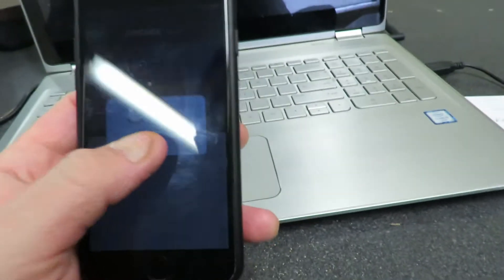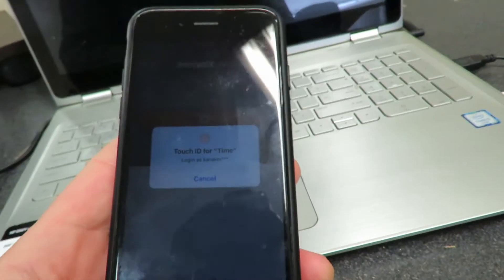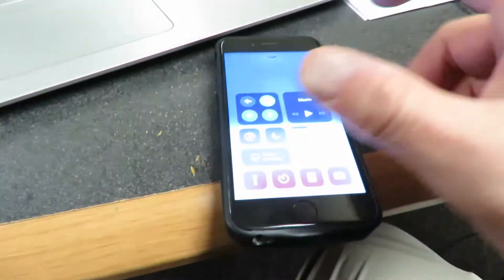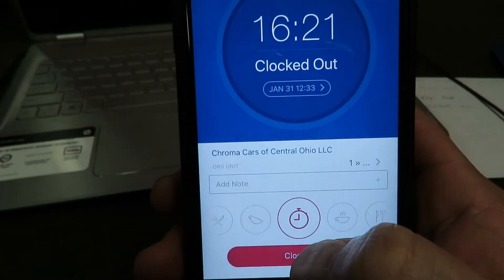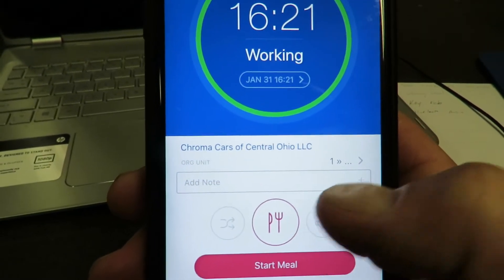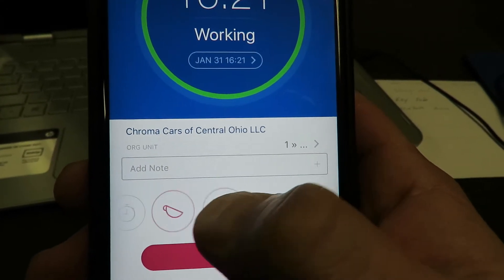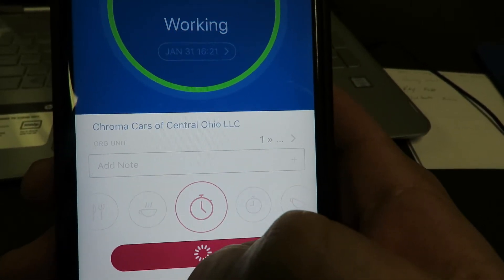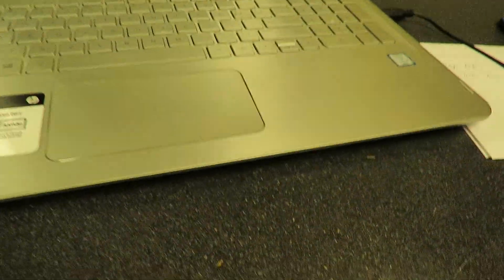Using your Paychex Time application for ChromaCars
Download "Paychex Time" application from Android App or iPhone app store.

Next, Log In with your Paychex Flex user name and password.

Allow Locations

Punch In and Punch out.  You will have to wait 15 minutes before you can do another punch.